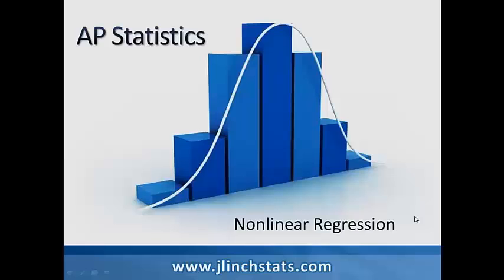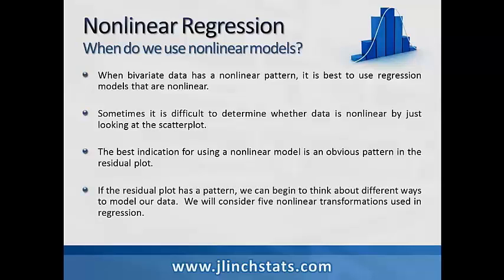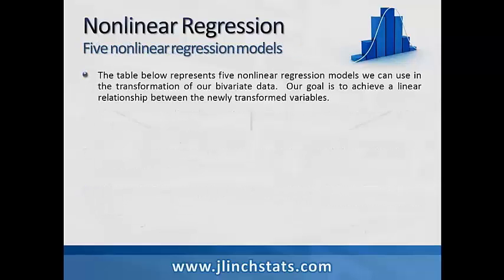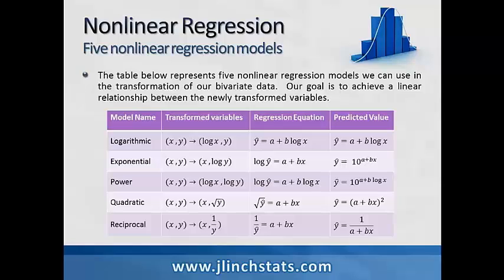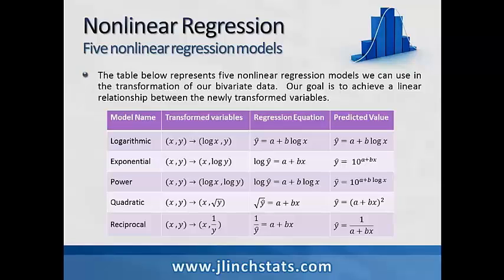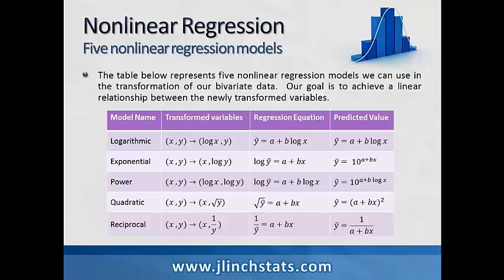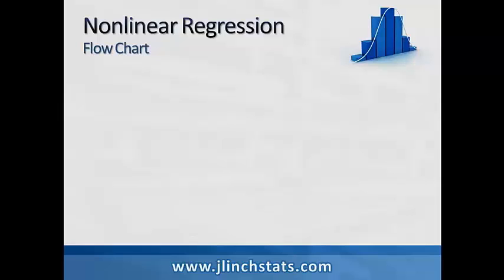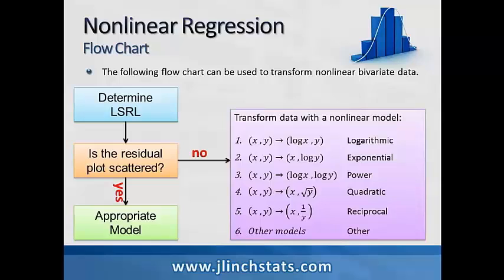A-14 Nonlinear Regression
Nonlinear regression methods are discussed.  Exponential, Power, Quadratic, Logarithmic, Reciprocal regressions are addressed.  Examples of nonlinear regression models.  Flow chart presented on the use of nonlinear data models.
The powerpoint of the lesson and word document of the notes can be downloaded on purchase.